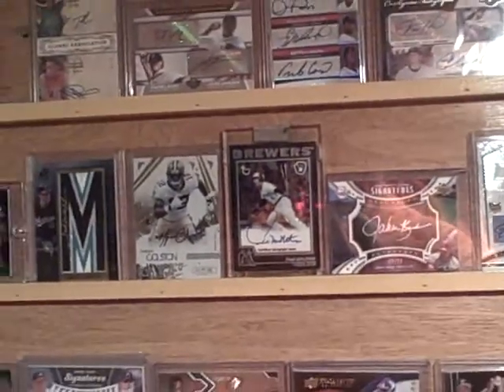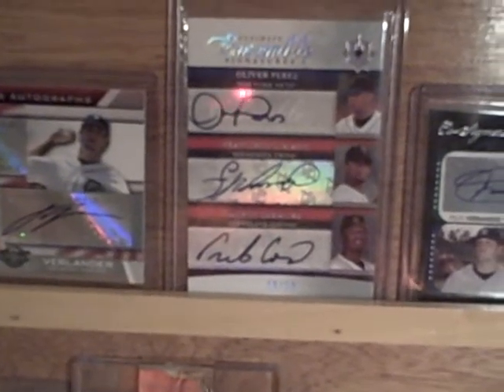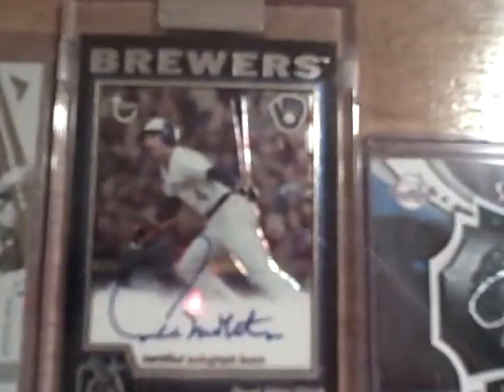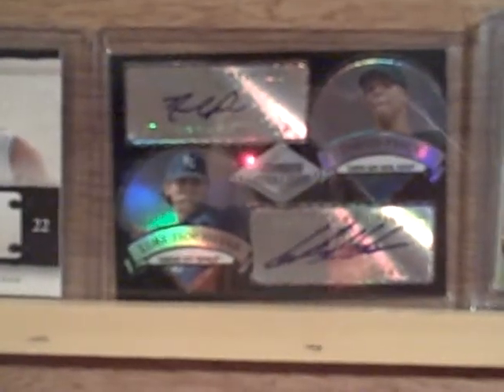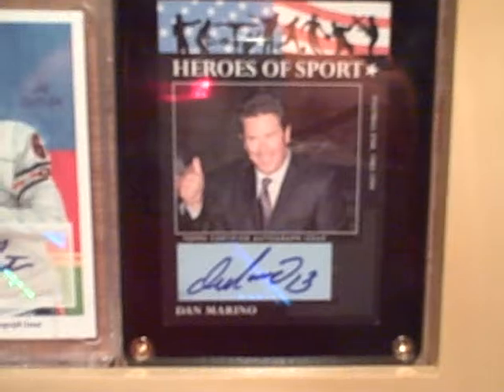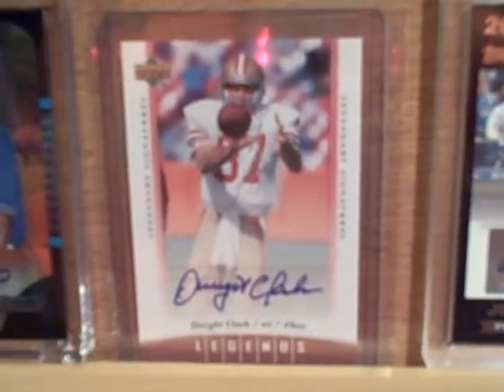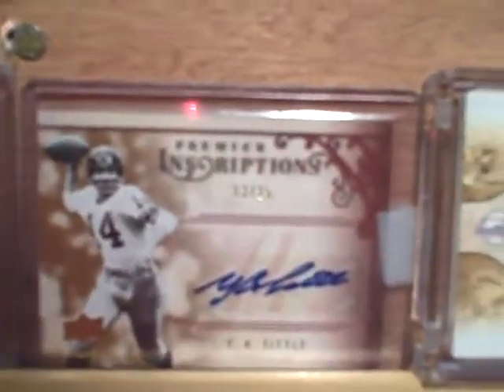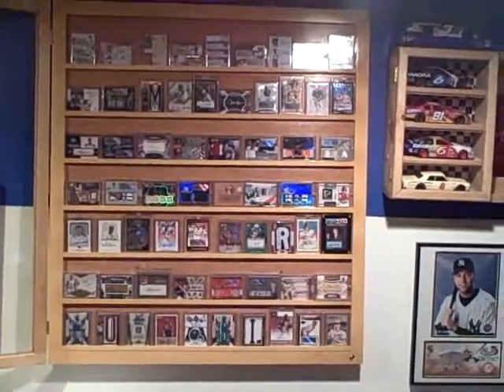Display Case Cards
I had some requests to show the cards from the large display case, here it is, ENJOY!